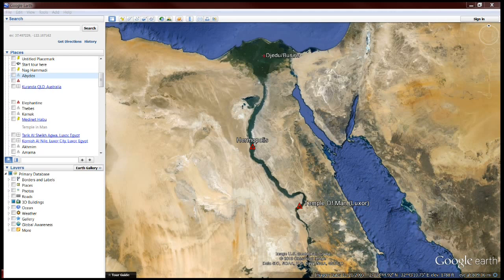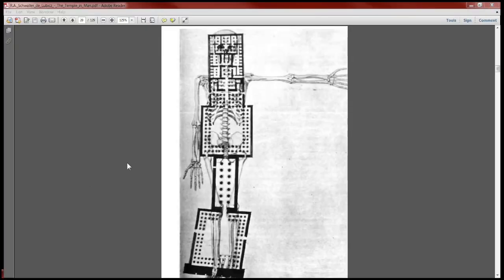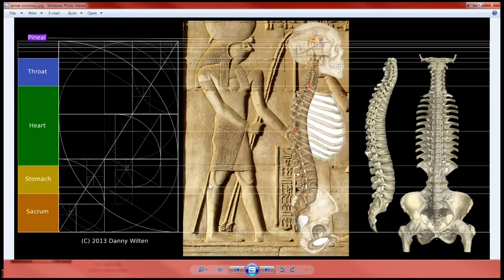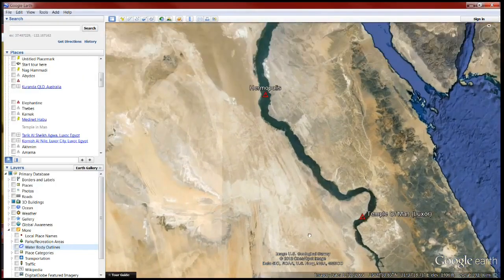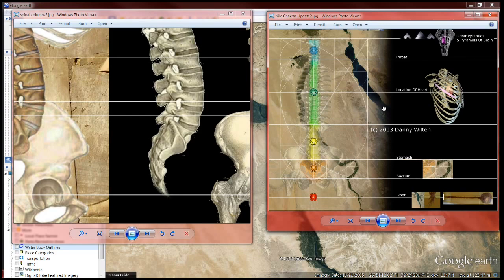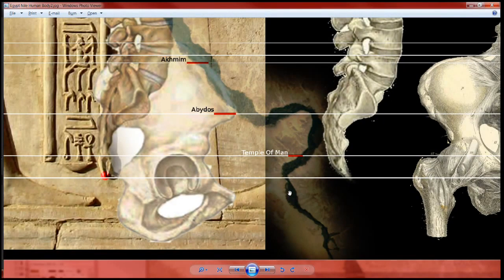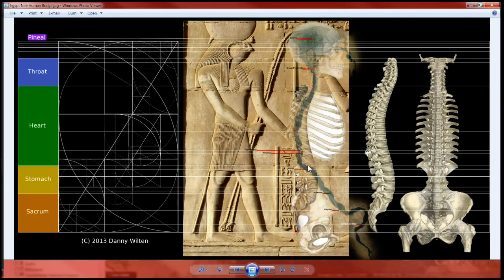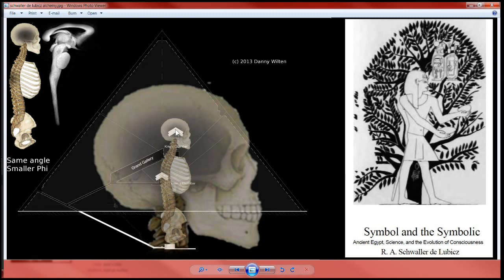Danny Wilten Mapping Osiris Part 5 Mapping Egypt To The Human Body Using Phi